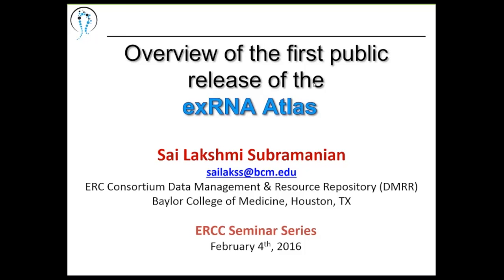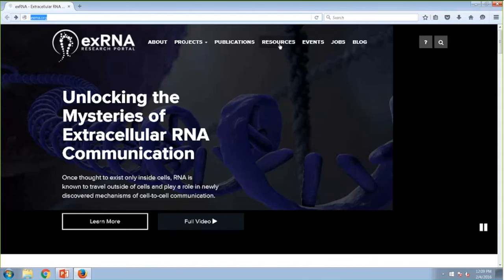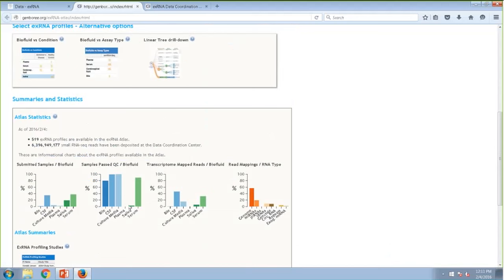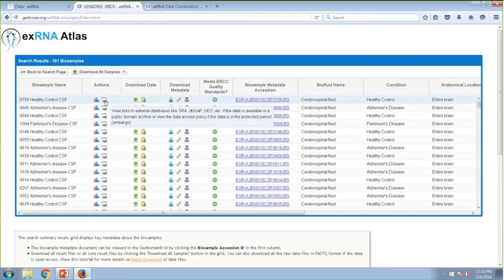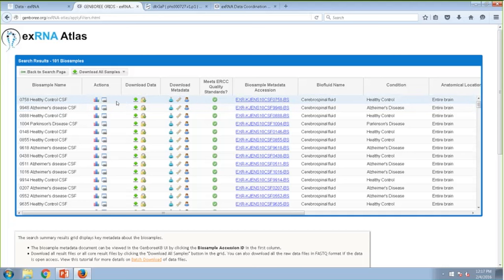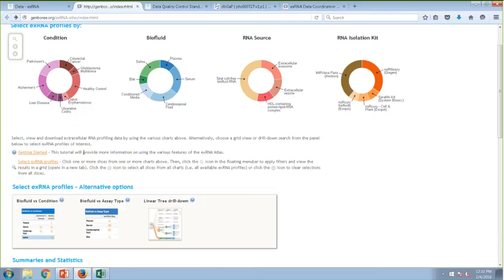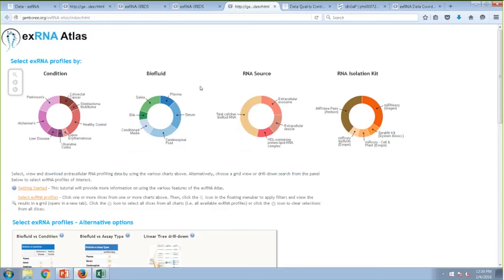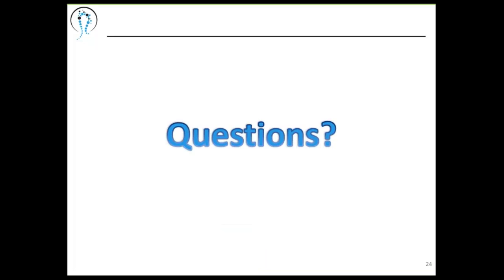Overview of the first public release of the exRNA Atlas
Sai Lakshmi Subramanian from Baylor College of Medicine and the Data Management and Resource Repository (DMRR) of the Extracellular RNA Communication Consortium (ERCC), presents an overview of the first public release of the exRNA Atlas. This seminar was presented publicly via Webex on 04 February 2016.